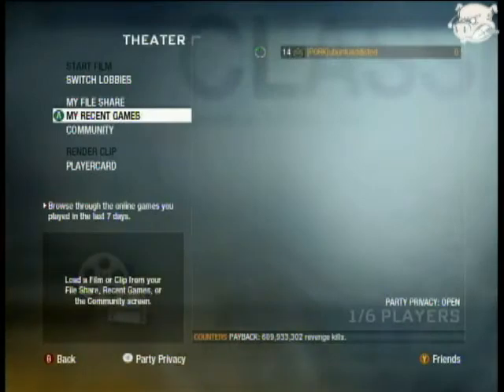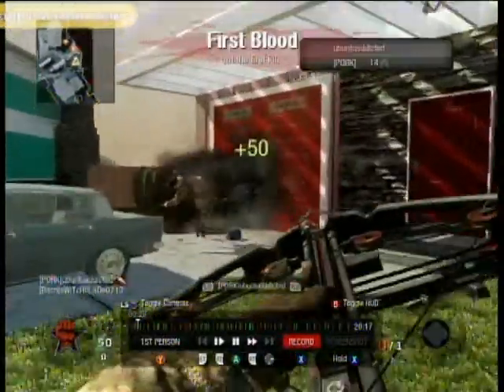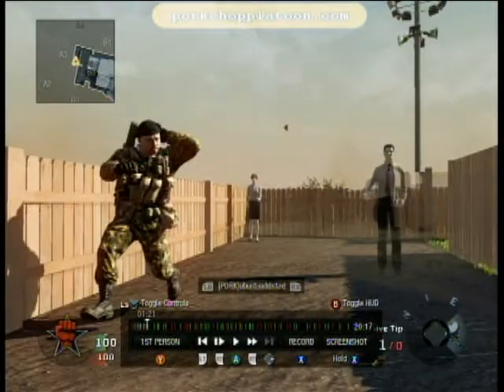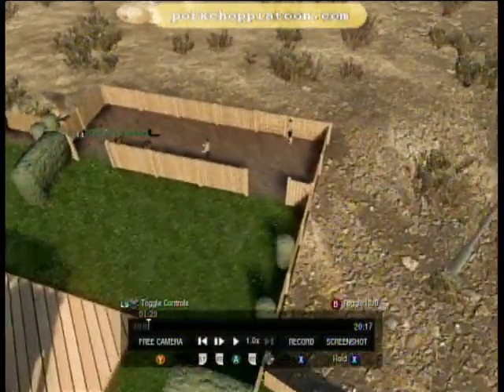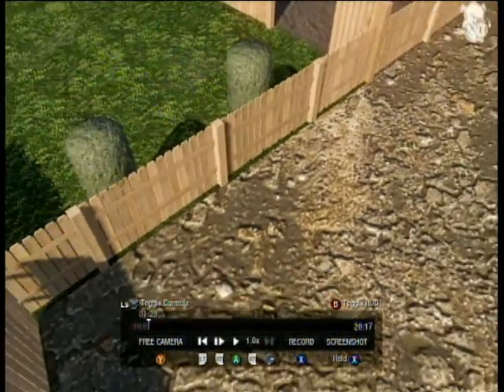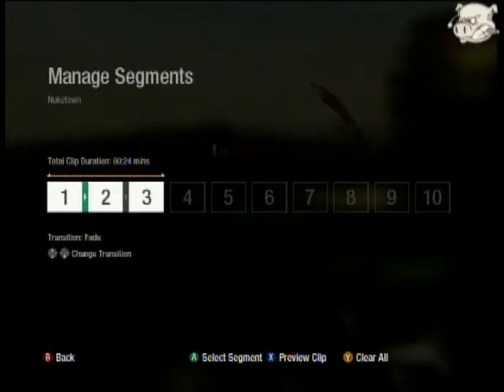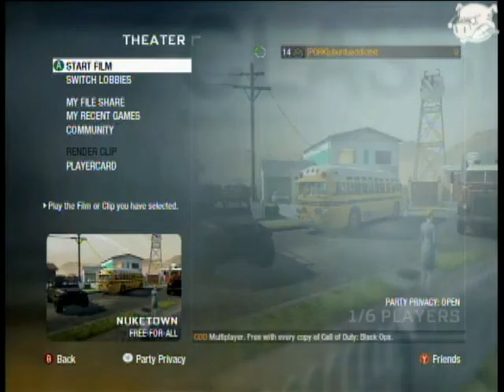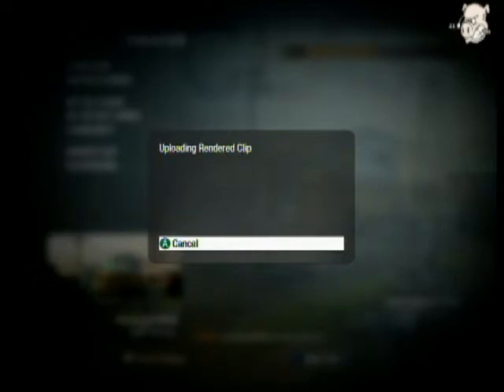Black Ops Theater Tutorial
I created this little tutorial for using Theater Mode and uploading 30 second clips website but when I tried to render and upload it basically froze and never started to upload it. An estimation counter should have popped up saying something like 7 mins remaining etc. I have done it before it just didn't want to cooperate when I was creating this tutorial.

Here's the one that was successful in rendering and uploading to the website which then it uploaded here since my accounts are linked.